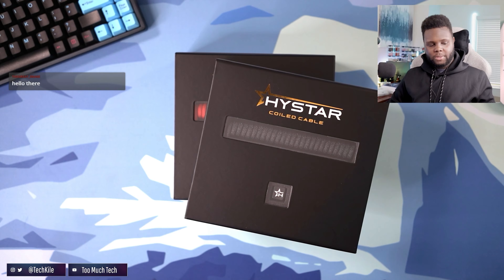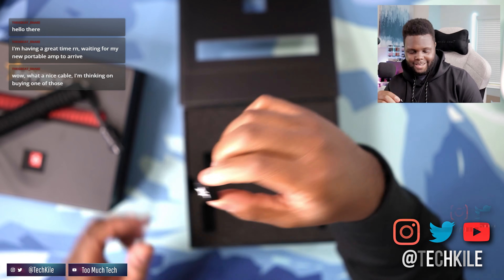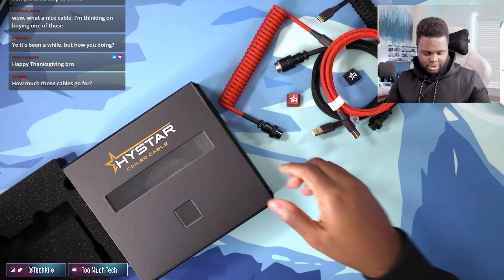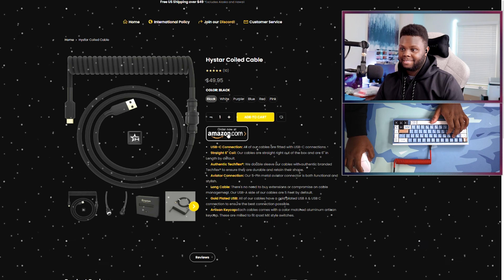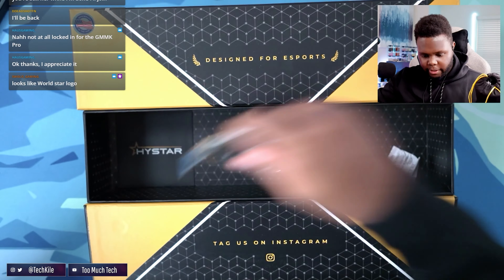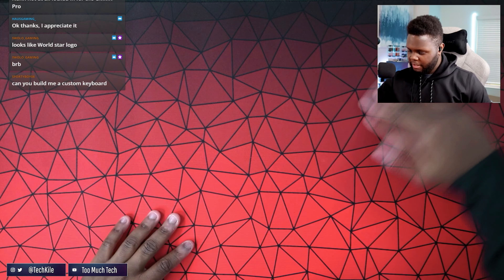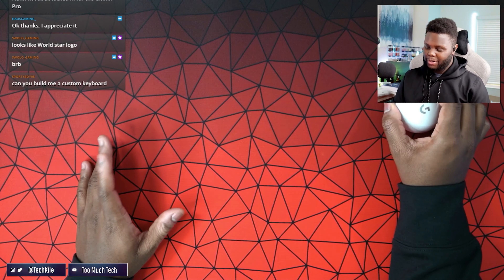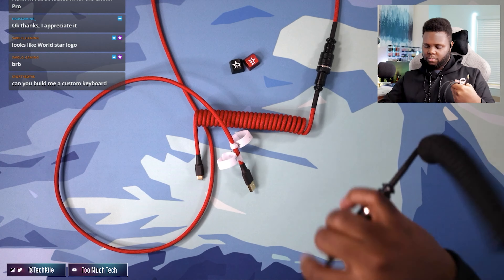Best Cheap Keyboard Accessories?! (Cables & Metal Keycaps)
Hystar Cables(Amazon - Paid Link)